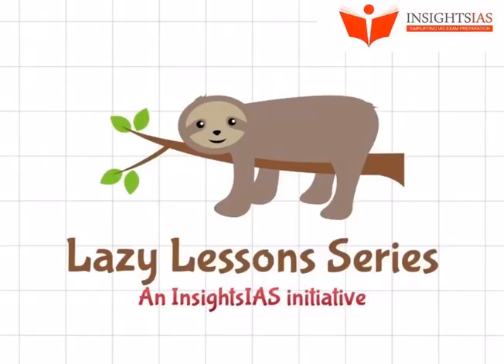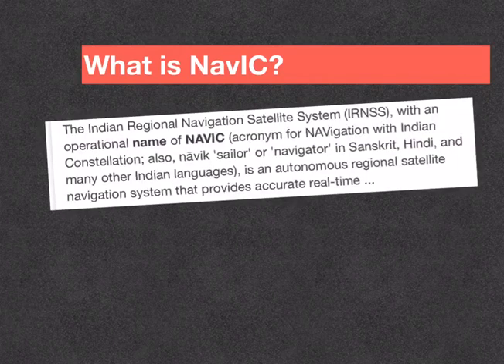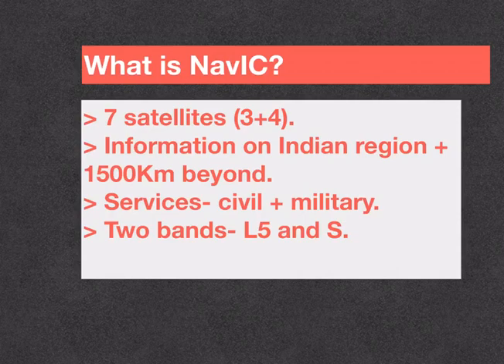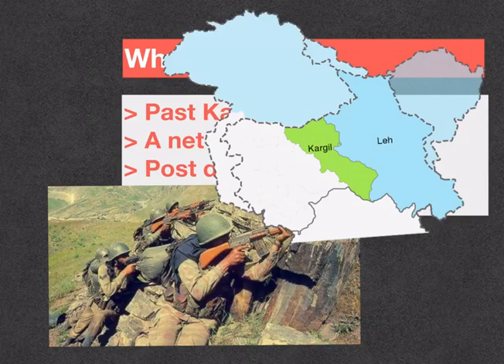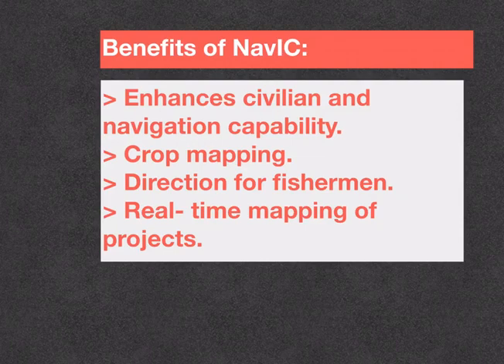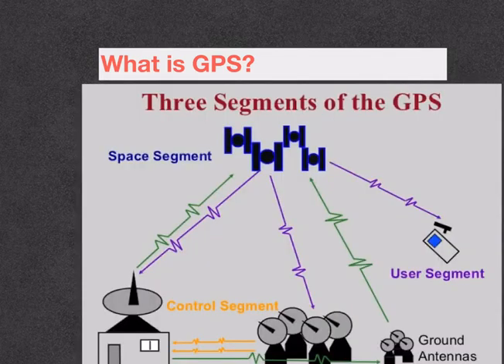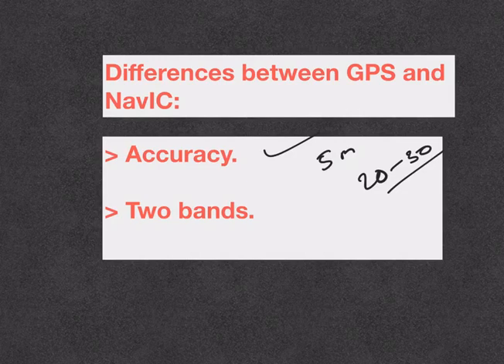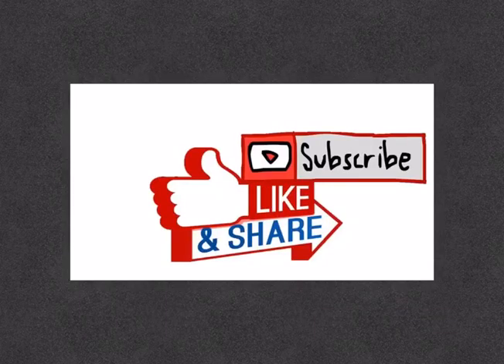INSIGHTSIAS Lazy Lessons: NavIC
Today’s topics:
What is NavIC?
How it works?
Significance and benefits.
How is it different from GPS?

Prelims question:
Consider the following statements:
1. NavIC is a constellation of 8 satellites.
2. It has become operational since 2014.
c. Both.
d. None.